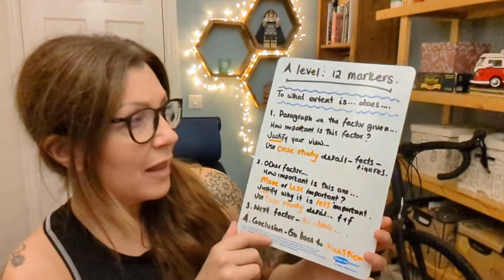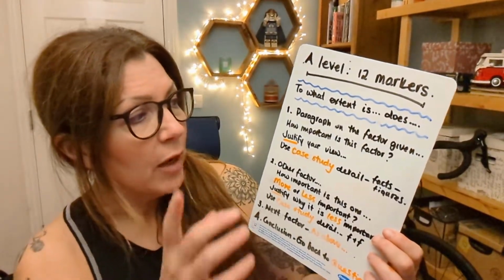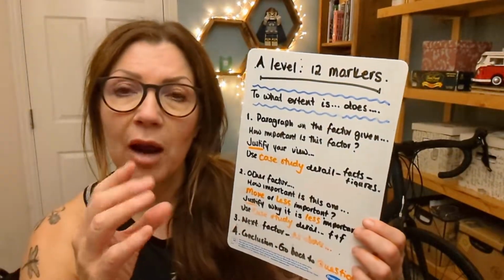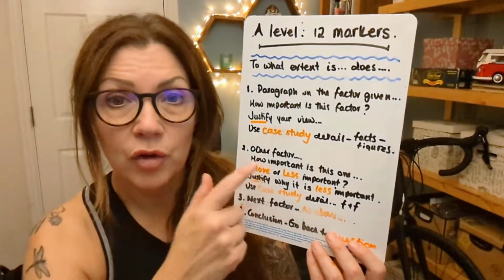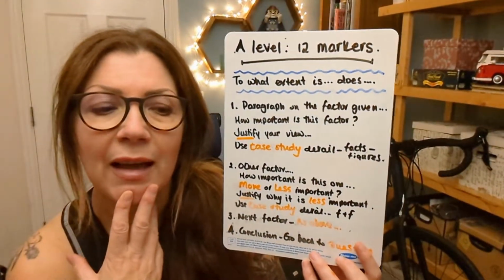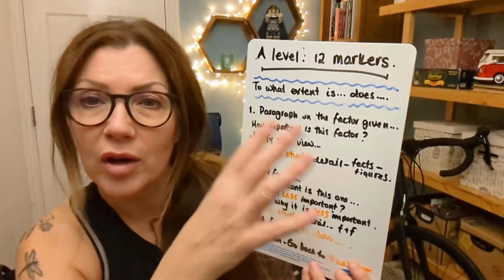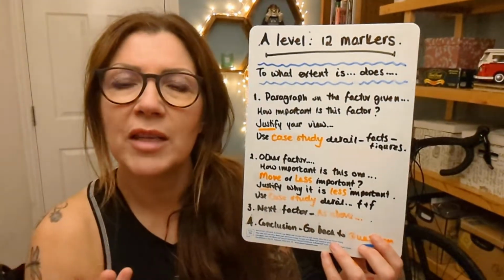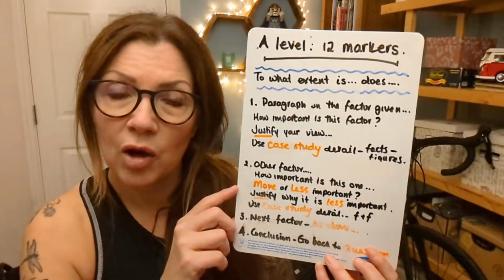Answering 12 Markers: Edexcel A level Geography